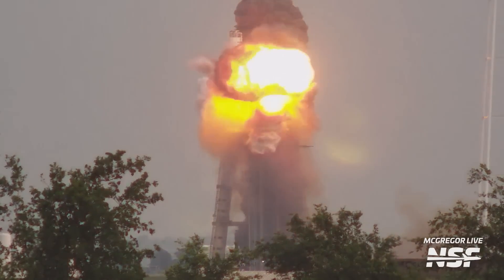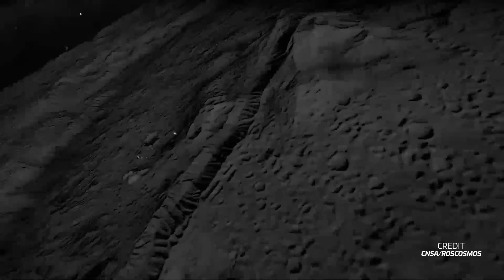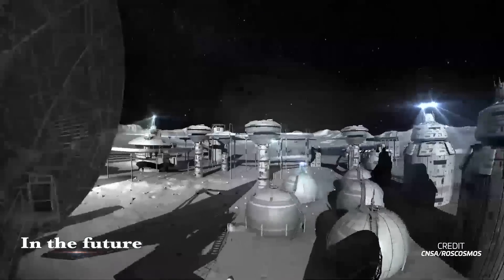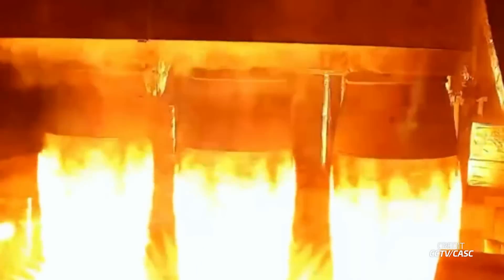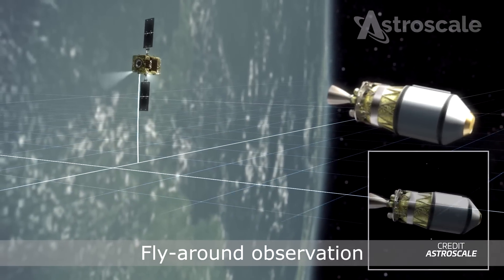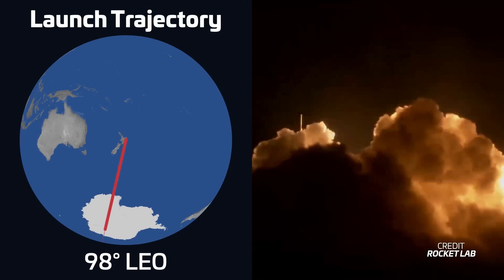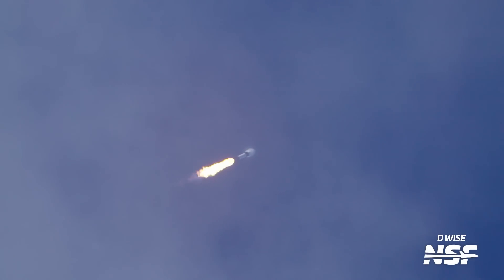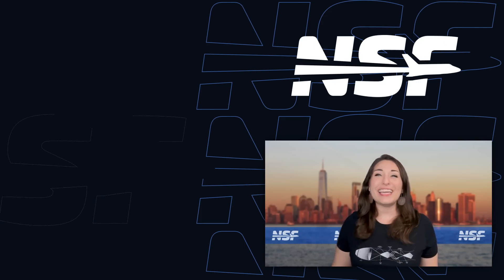SpaceX Raptor Test Stand Back In Action | This Week In Spaceflight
This week in spaceflight, Voyager 1 resumes its science operations, Russia and China partner up for a lunar base, and SpaceX's McGregor tripod stand roars back to life. Join us as we cover these exciting updates and more!

Highlights:

🔴 Voyager 1: NASA's probe returns to full science operations.

🔴  Russia-China Lunar Base: Joint efforts to establish a moon outpost.

🔴  US-India Space Collaboration: Training and launching ISRO astronauts.

🔴 McGregor Tripod Stand: SpaceX's Raptor engine tests resume.

🔴 Space Traffic: Recent launches and upcoming missions.

🖋️ Written by Martijn Luinstra with Alejandro Alcantarilla Romera (@alexphysics13).
🎥 Footage from: Jack Beyer, Gary Blair, Max Evans, D Wise, McGregor Live
CNSA, Roscosmos, NASA, JPL-Caltech, CCTV, CASC, Shujianyang, ESA, Astroscale, SpaceX.
✂️ Edited by Ryan Caton (@DPodDophinPro).